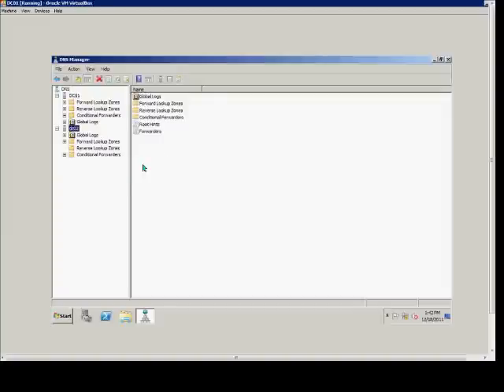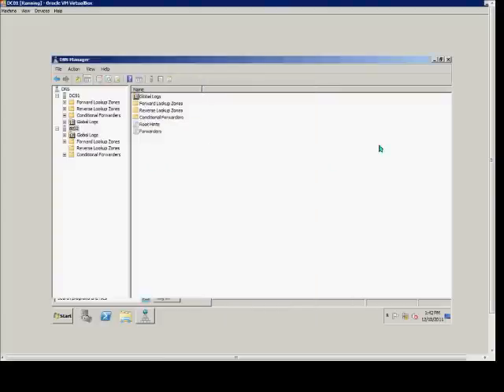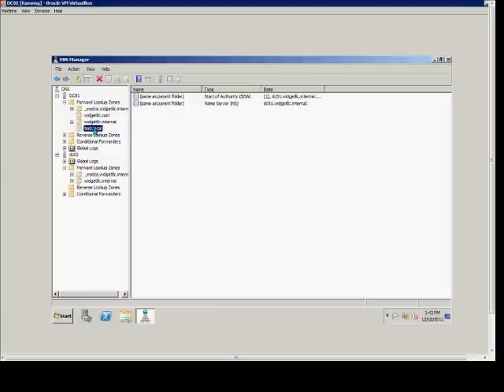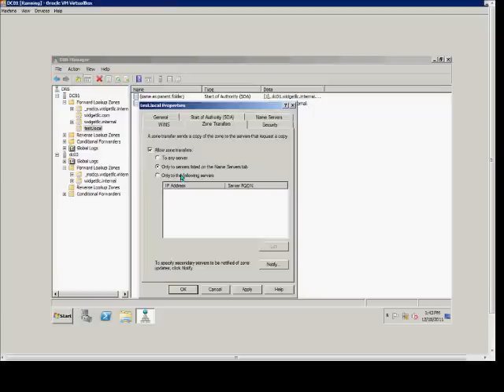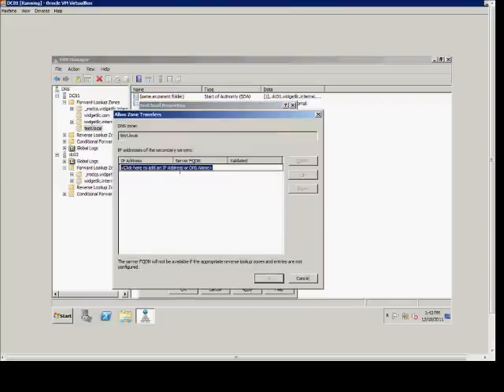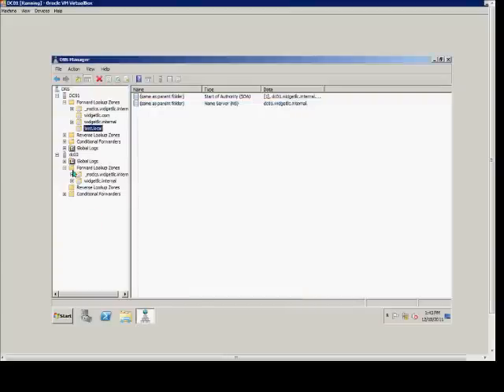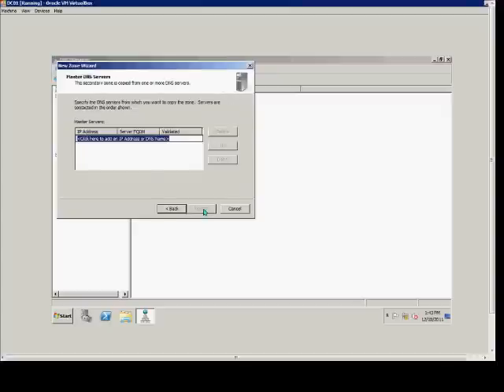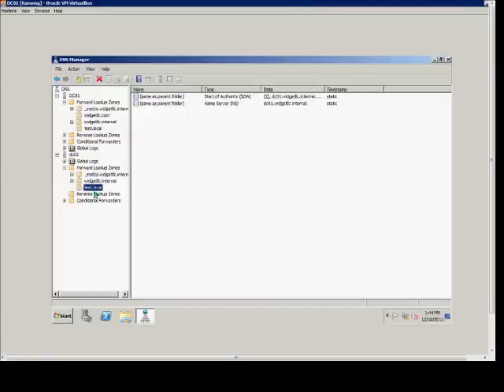How to replicate a secondary dns zone in Windows 2008 DNS manager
Author and talk show host Robert McMillen explains how to replicate a secondary dns zone in Windows 2008 DNS manager